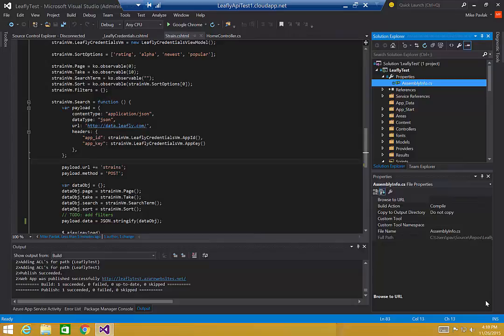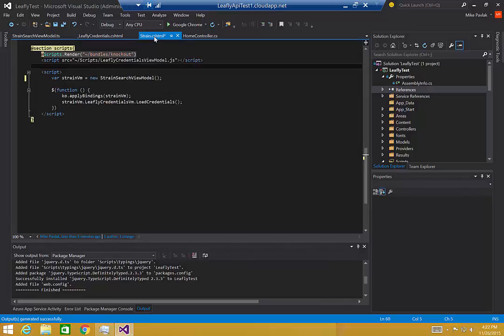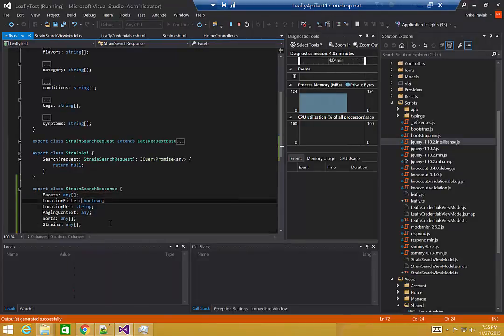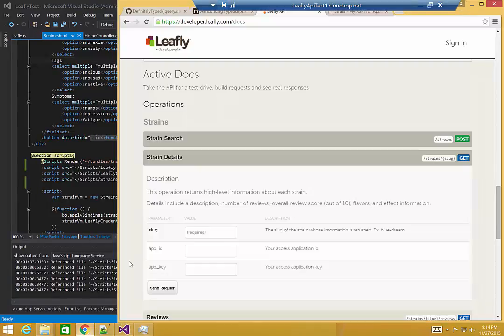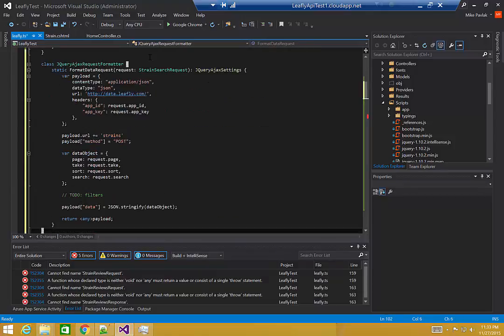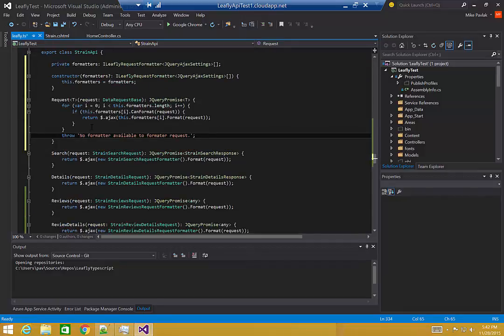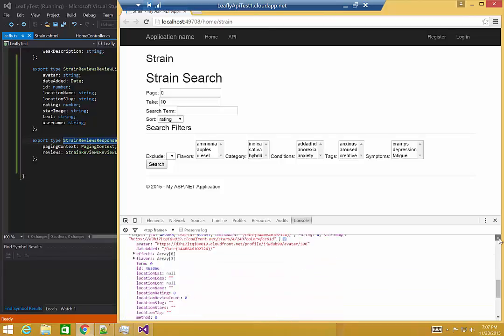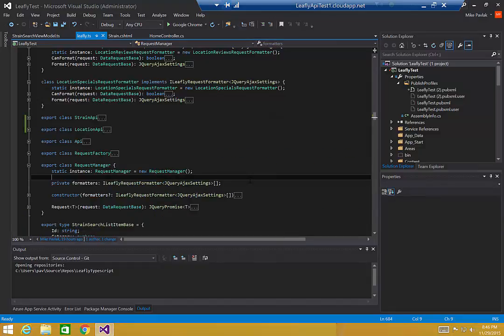Building for the Modern Web ~ Part 8: Building the API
In this series, I walk you through building a modern web application.

Part 8 builds a helper library that can be used to query the public API.